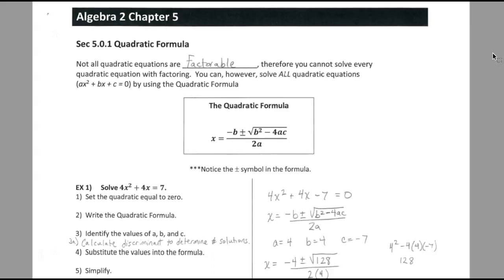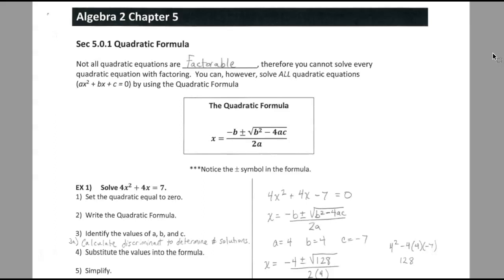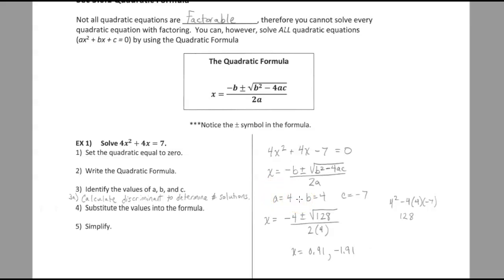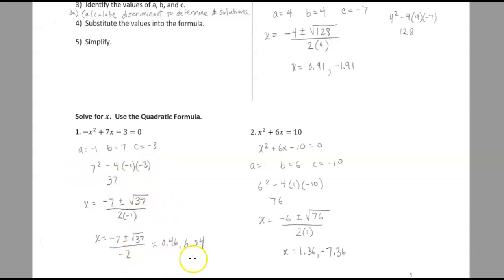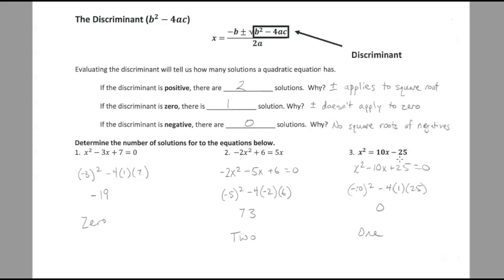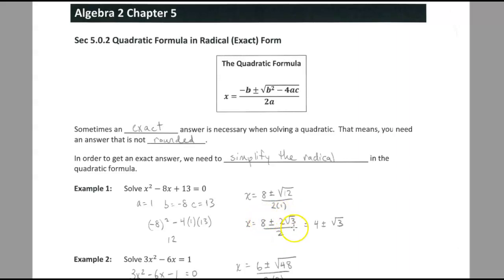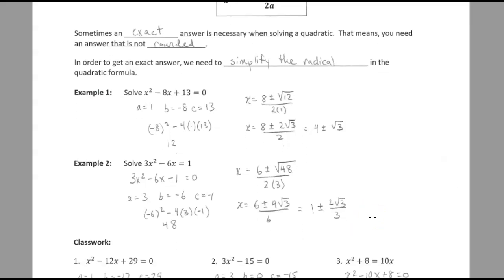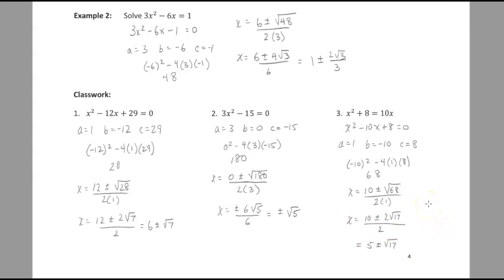HAlg2 Lesson 5.0.1,5.0.2 Quadratic Formula